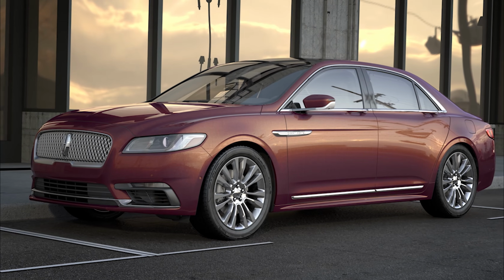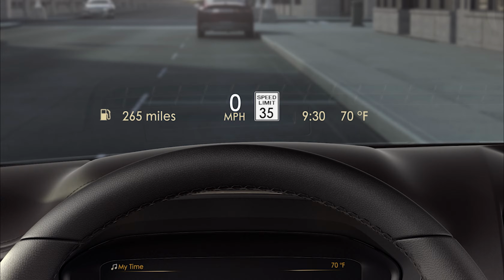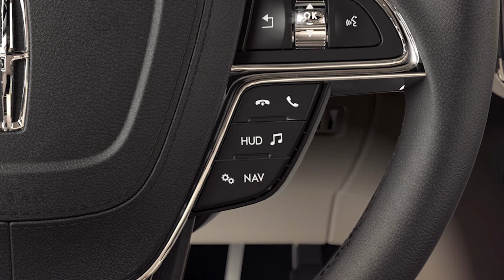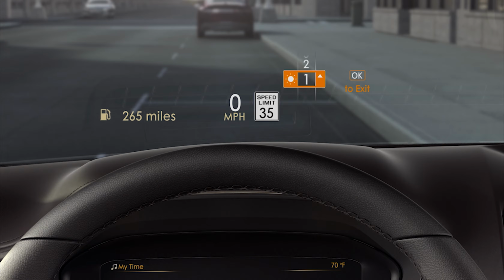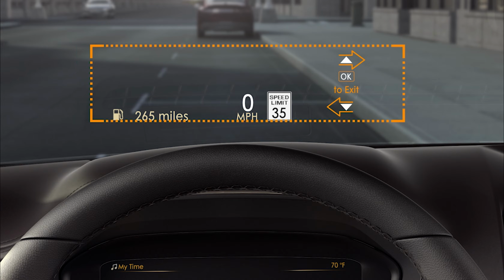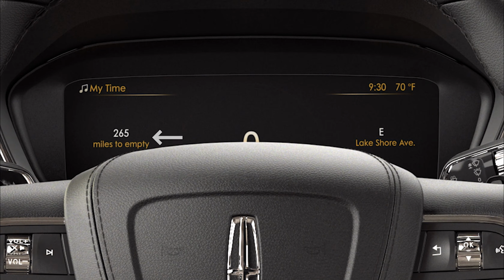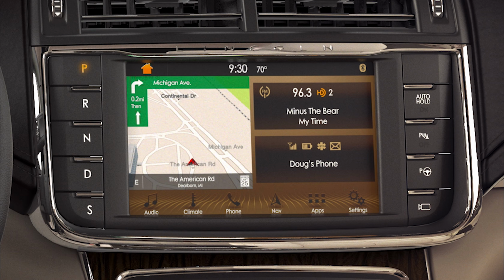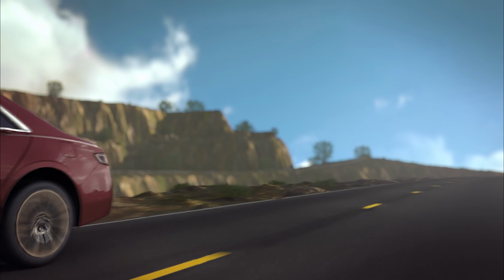Using the Head-Up Display Feature to Assist with Hands-Free Features | Lincoln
This informative video will help explain how to use and adjust the head up display feature on your Lincoln vehicle.

Watch videos, view owner's manuals, get tips, information & more at the official site for Owners